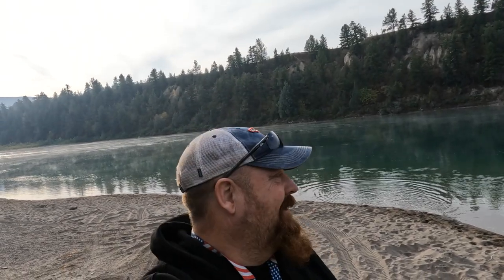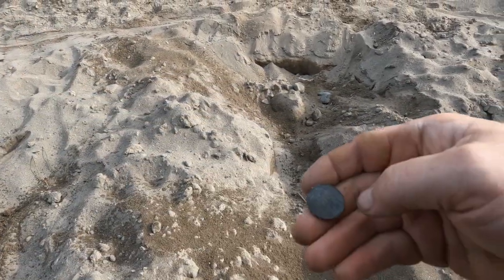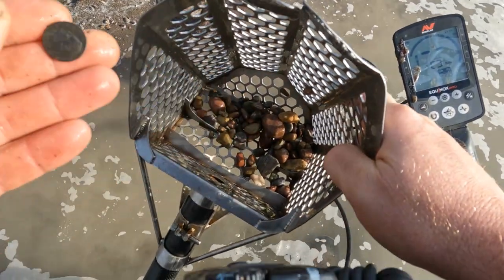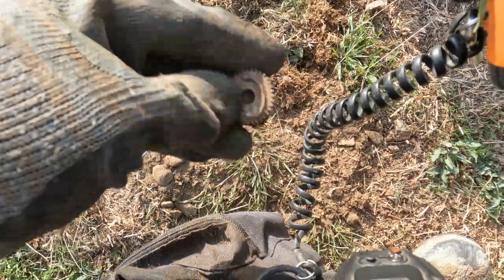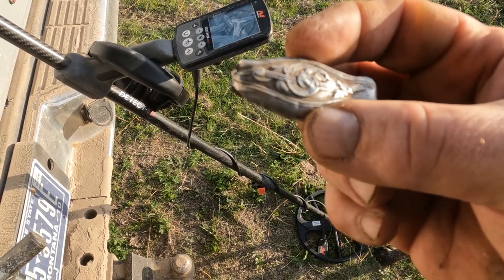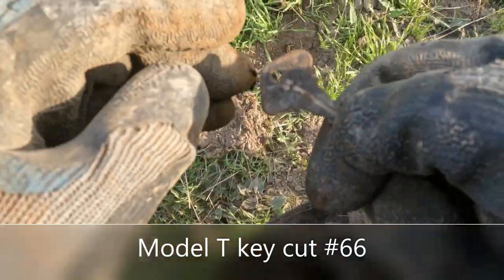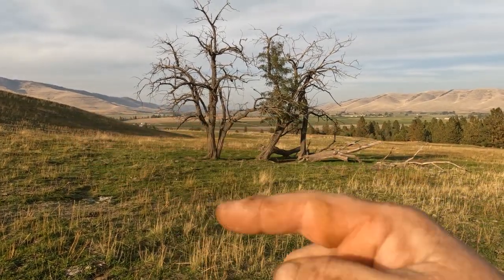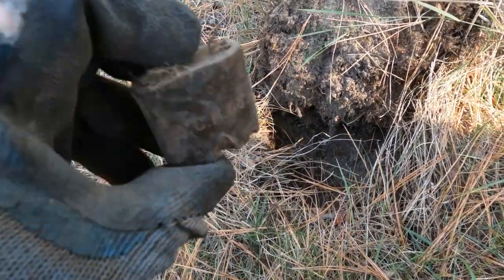Metal detecting cellar holes and swimming holes. | Ep 173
In this episode of Dirty Money metal detecting we start by looking for jewelry at some river beach spots.  After detecting the swimming holes I head up on the mountain and find an cellar hole at a home stead to treasure hunt.  I find something pretty amazing!  I am detecting with the Minelab Equinox 800.

105 2nd St. East